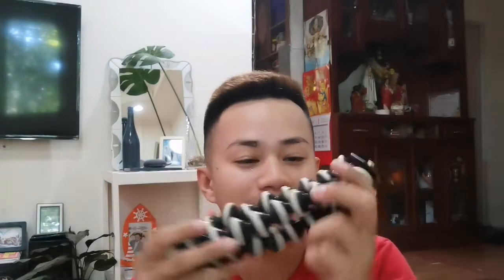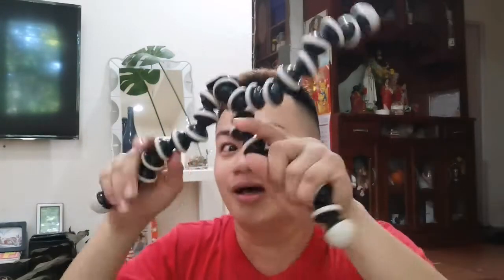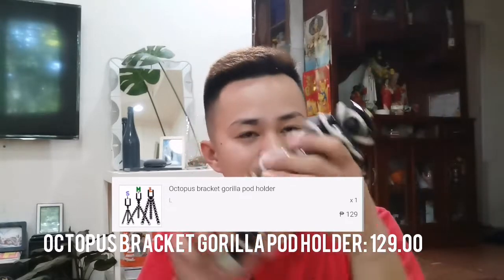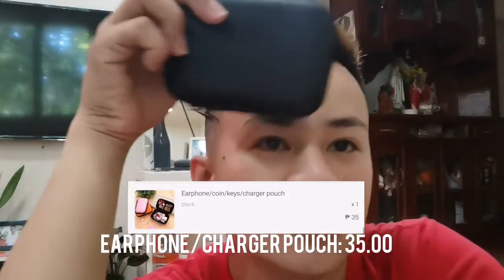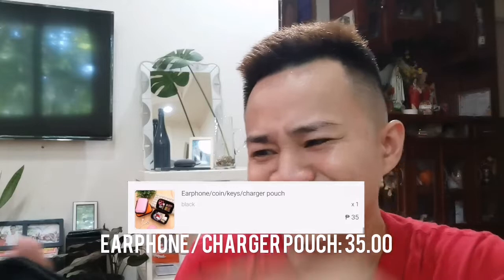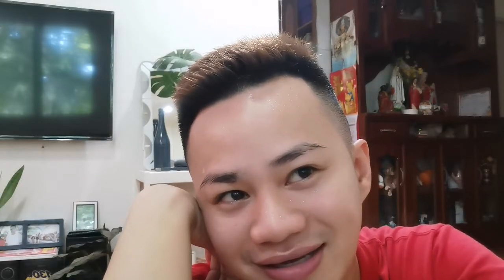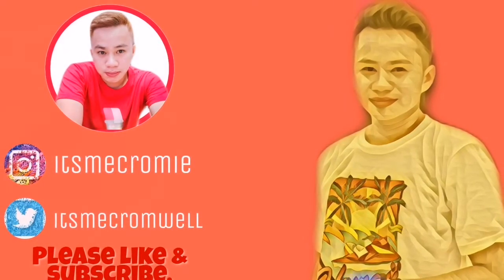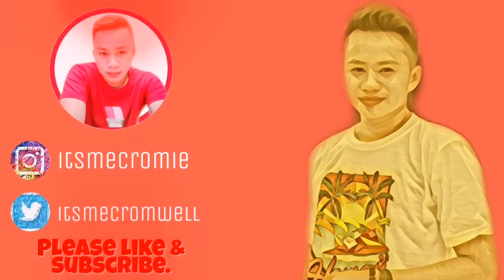MURA AT MATIBAY NA GORILLA POD FOR VLOGGING | Fish Eye Lens + Earphone Pouch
1. Universal 2in1 Lens for Smartphone

2. Octopus Bracket Gorilla Pod Holder (Medium)

3. Earphone/ Coin/ Keys/ Charger Pouch